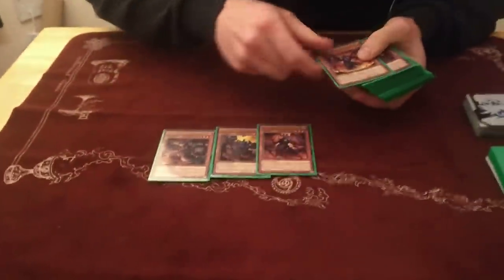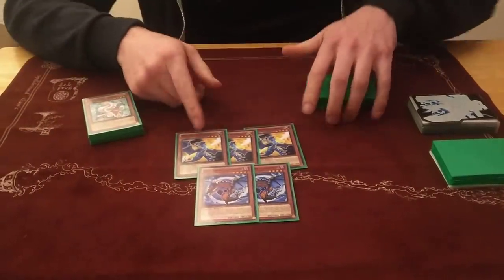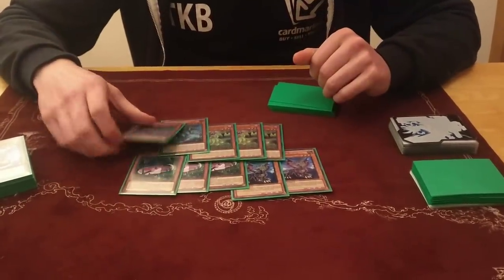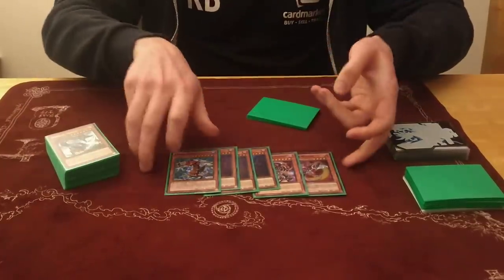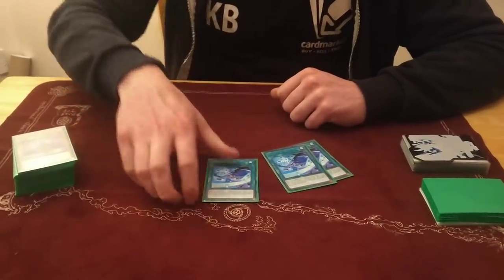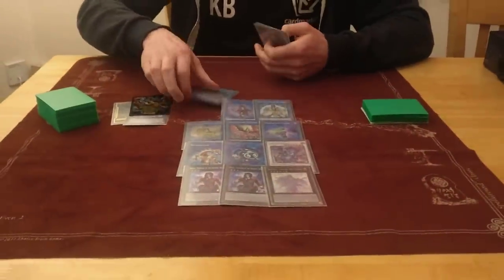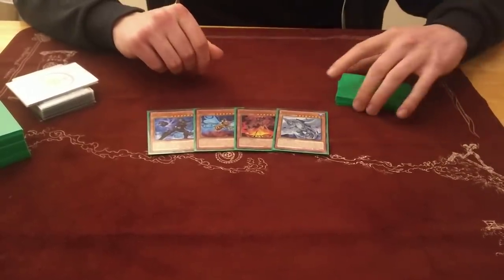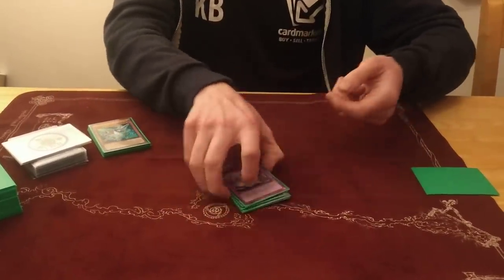Yu-Gi-Oh! Thomas Rose Burning Abyss - January 2019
Team Kuribroh's Thomas Rose continues his journey with Dante into 2019.
This time they traveled to Sheffield and Chesterfield Regionals topping both events and winning Chesterfield with an undefeated record!

Try out the list for yourself and let us know what you think